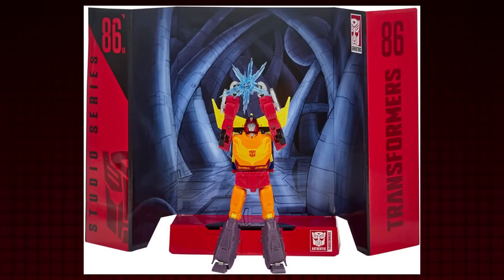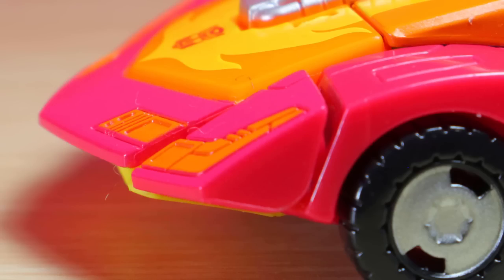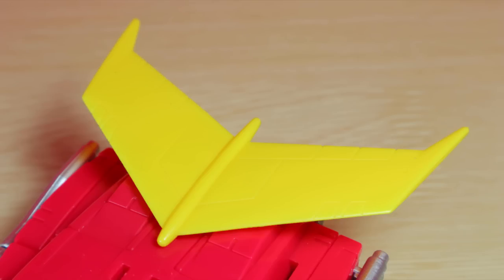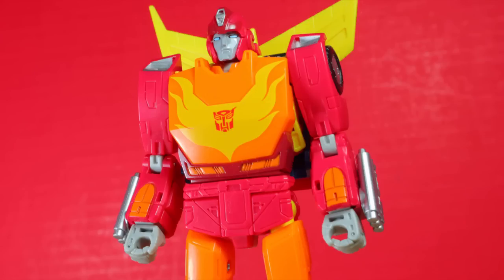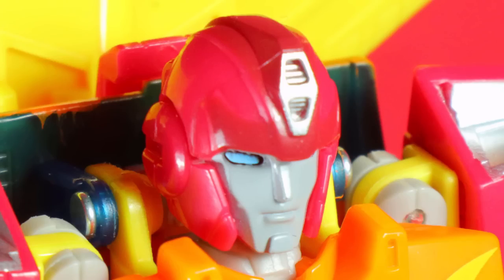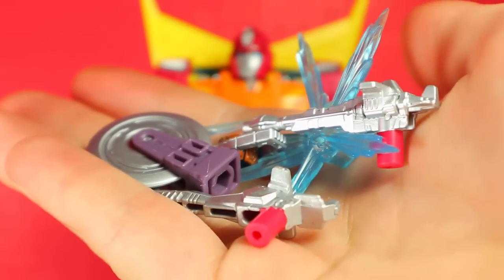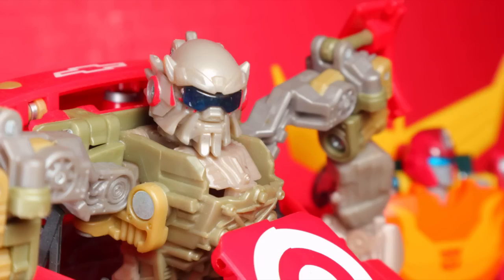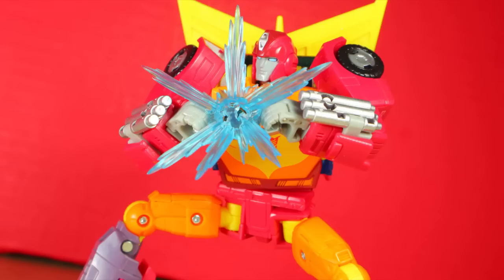📸 TRANSFORMERS: Generations Studio Series '86 HOT ROD | Canadia' Reviewer #395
This video was made for an older audience, it isn't directly created for kids under the age of 13.

Canadia' Reviewer Episode #395: Transformers Generations Studio Series '86 The Transformers The Movie Voyager Class Hot Rod.

Description: This Studio Series 86 Voyager Class The Transformers: The Movie-inspired Autobot Hot Rod figure converts from robot to sports car mode in 29 steps. Remove backdrop to showcase Hot Rod in the The Depths of Unicron scene. In the The Depths of Unicron scene from The Transformers: The Movie, Hot Rod embraces his destiny, becoming Rodimus Prime and defeating Unicron. Pose the figure out with the included Matrix of Leadership and attach the energy effect to recreate this classic movie moment.

Please no 'FIRST' comments, they don't add anything to a conversation, it's actually very disrespectful.